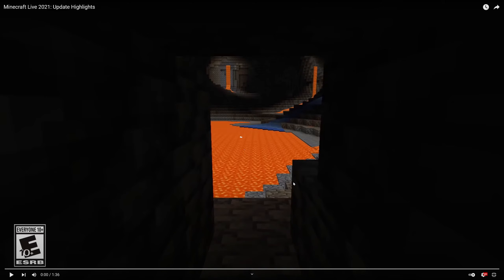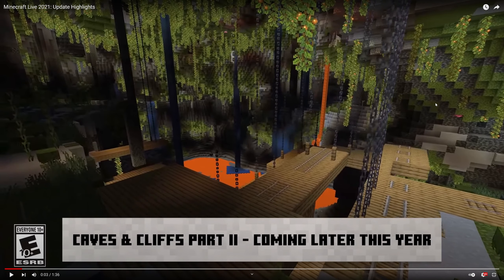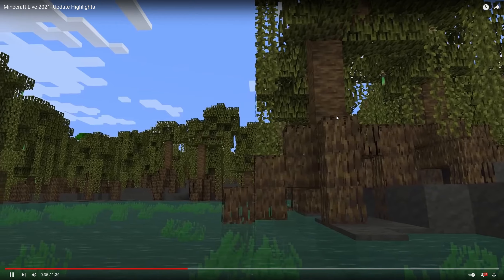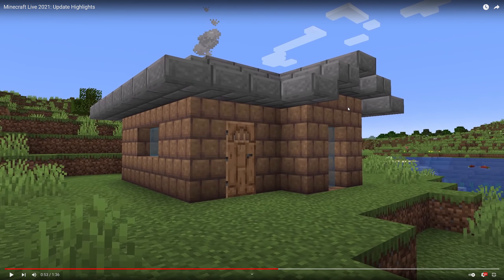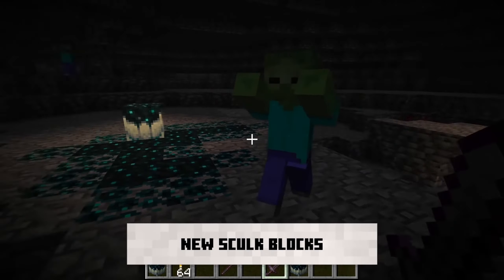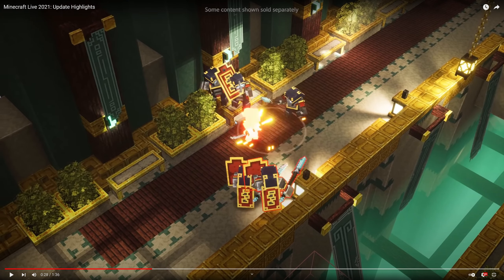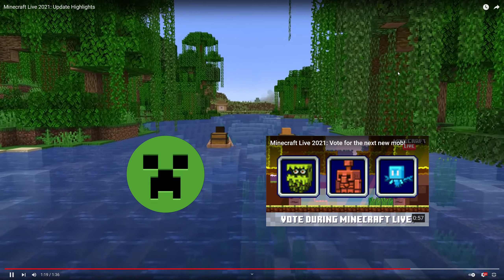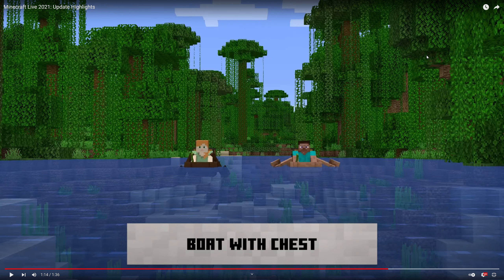Overview: Minecraft Live 2021 Update Highlights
I recorded this the day of Minecraft live but am only releasing this now.